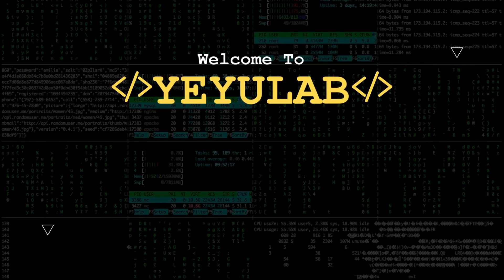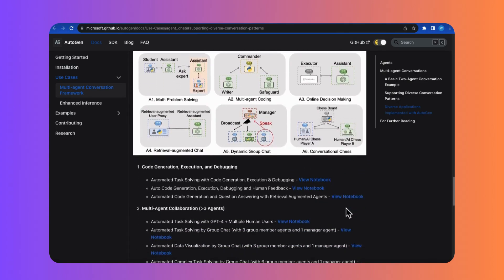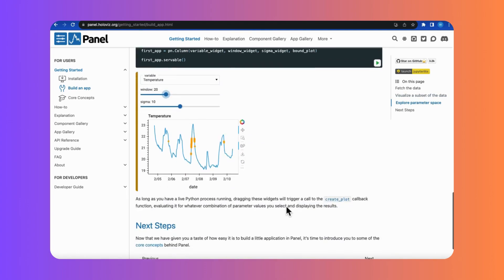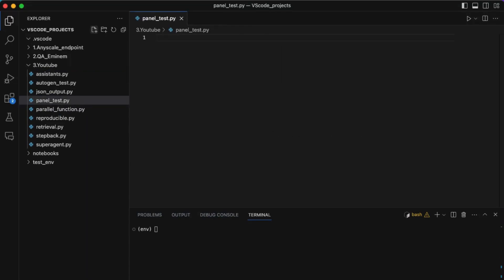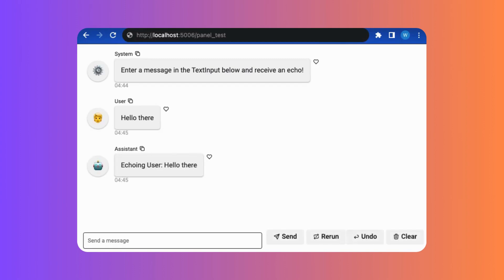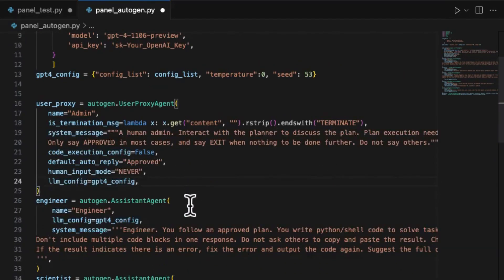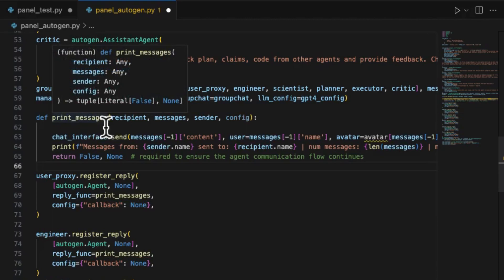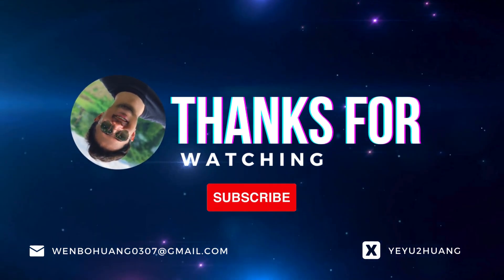How to Create a Web UI for AutoGen by Using Panel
In this video,  I would like to show you how to use Panel ChatInterface to equip AutoGen with a decent Web UI.